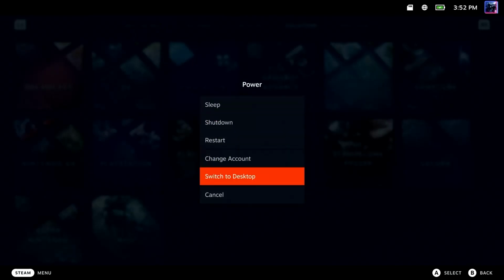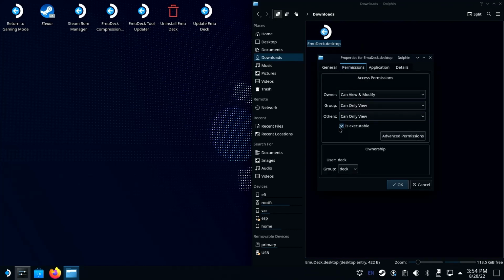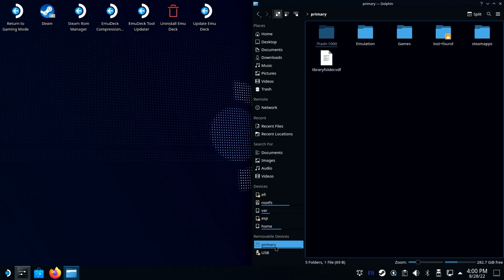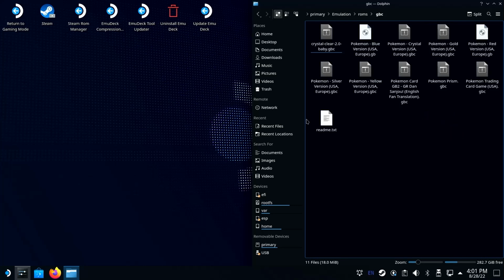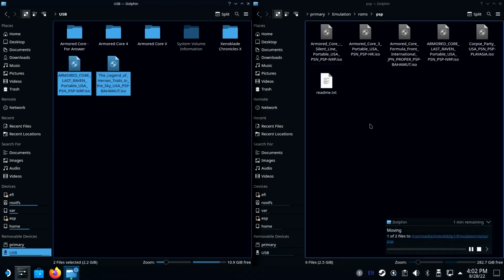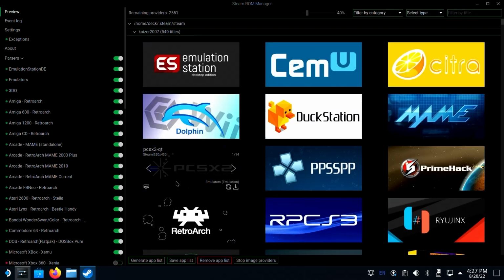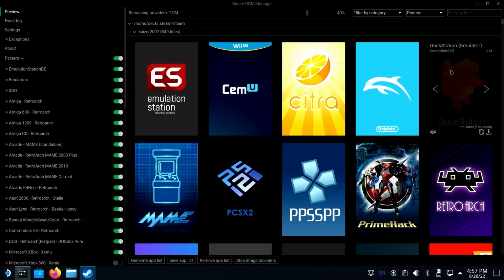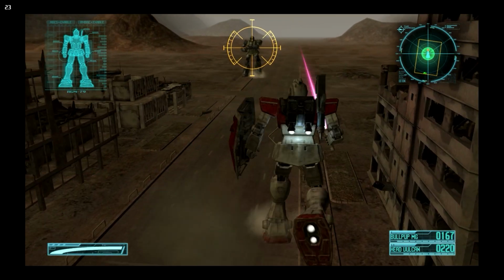NO WAY ITS THAT EASY!!| Emudeck - Steam Deck Emulation For The Masses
Today we are taking a look at Emudeck. The simple all-in-one installer that makes Steam Deck emulation a breeze.